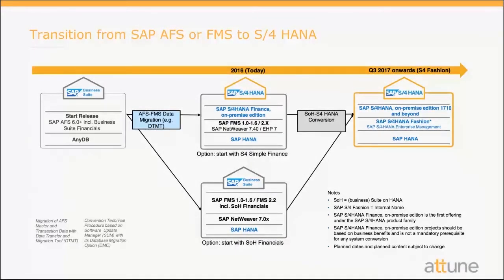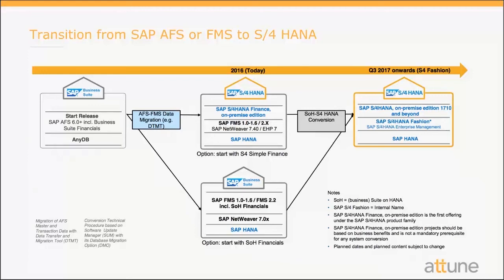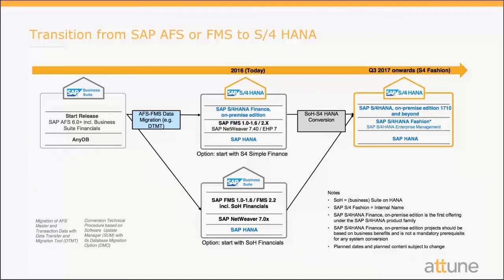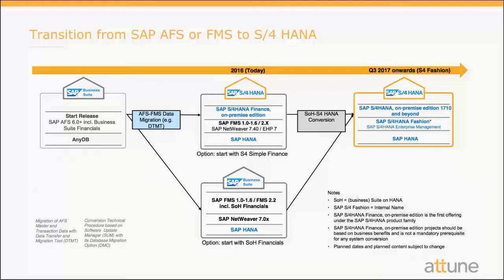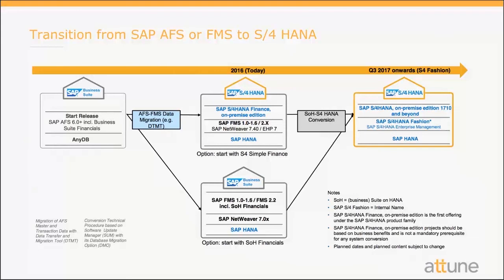SAP S/4HANA Fashion: Migrating from SAP AFS, SAP Fashion Management (FMS) to S/4HANA Fashion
We take a look at the requirements fashion companies on AFS, Retail and SAP Fashion Management need to consider when migrating to SAP S/4HANA Fashion.